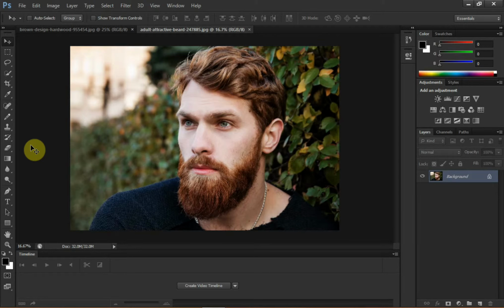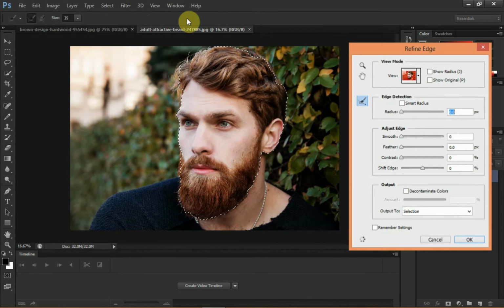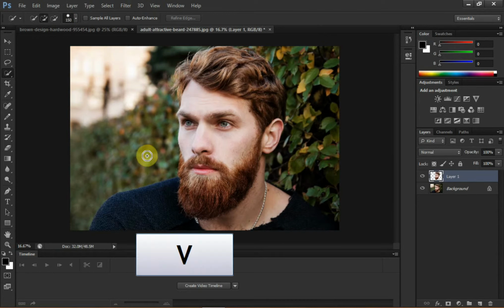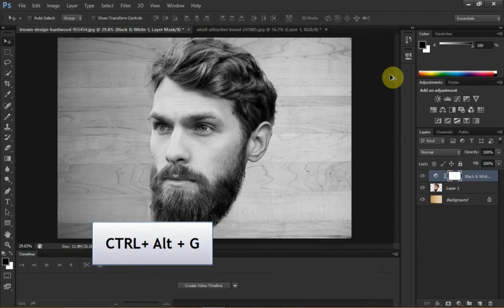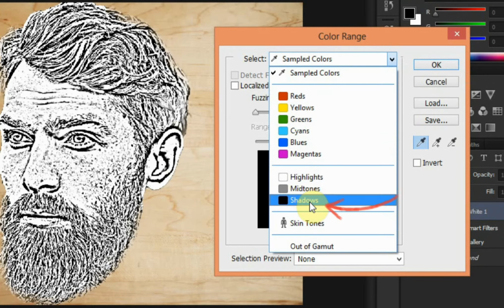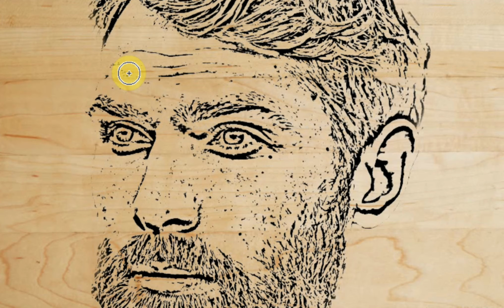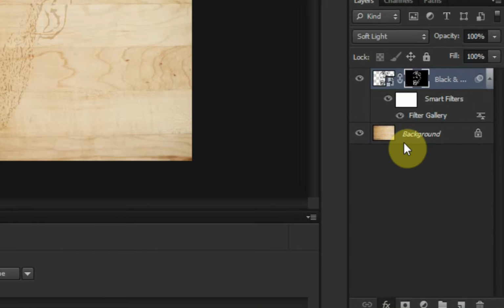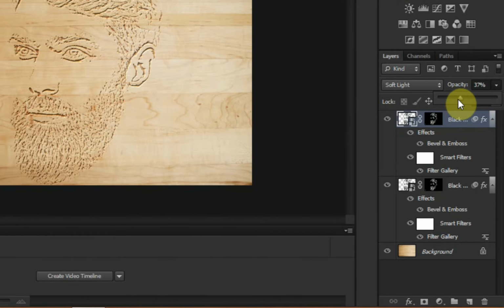Photoshop Tutorial: How to Transform your photo into a Perfect Woodcut